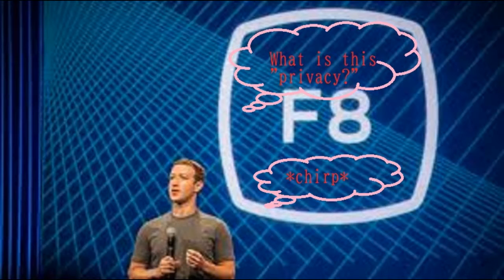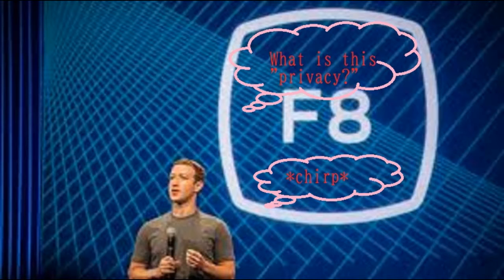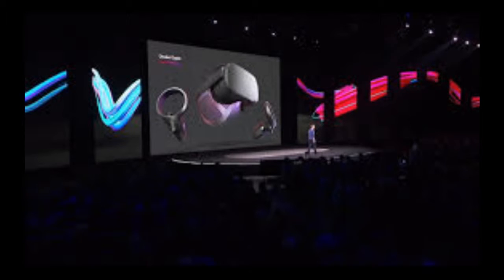Today's VR News: Updates, Facebook Privacy Problems and Upcoming Releases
The news tonight: I give a few updates on the Valve Index and the Oculus Rift S. I also give some good news and some bad news about Facebook working on full-body immersion and rendering in virtual reality. Finally, I touch on a massive list of games being released in May for the Playstation VR, the HTC Vive line of headsets and the Oculus Rift. (I also give a small caveat about the Valve Index being compatible with many of them.)

Facebook's Mission Toward Full Body VR